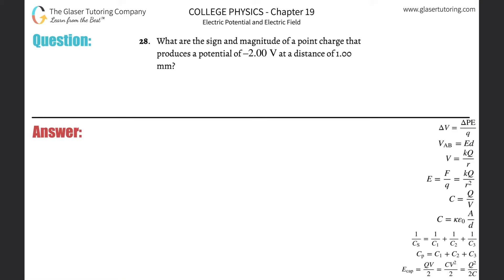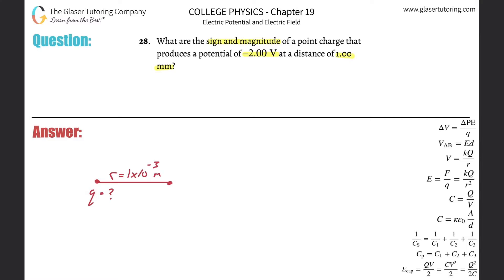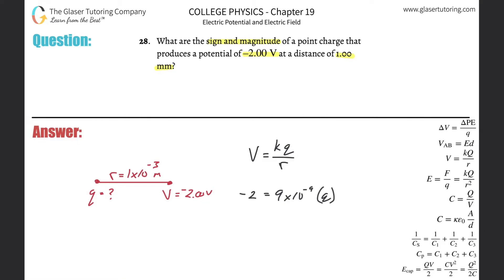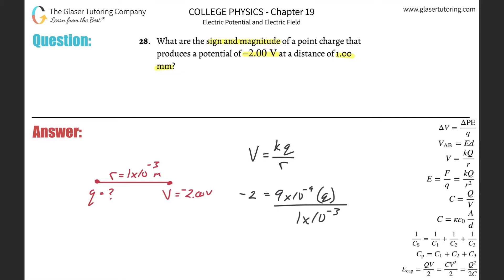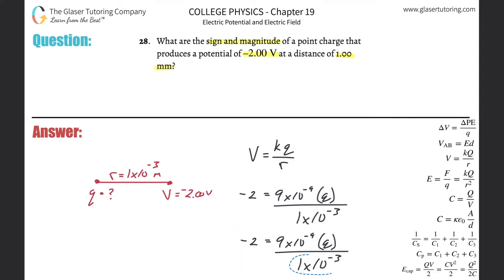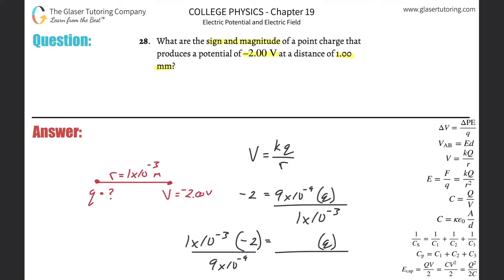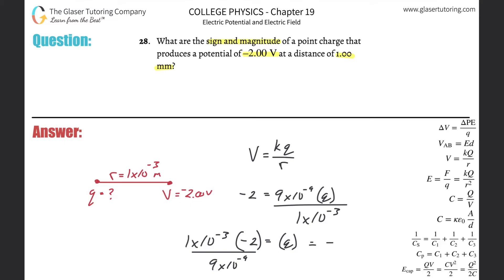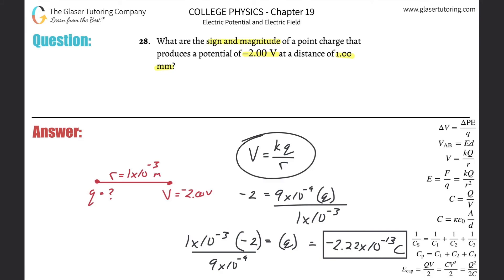19.28 | What are the sign and magnitude of a point charge that produces a potential of –2.00 V at a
What are the sign and magnitude of a point charge that produces a potential of –2.00 V at a distance of 1.00 mm?